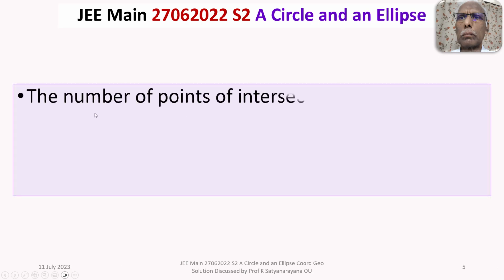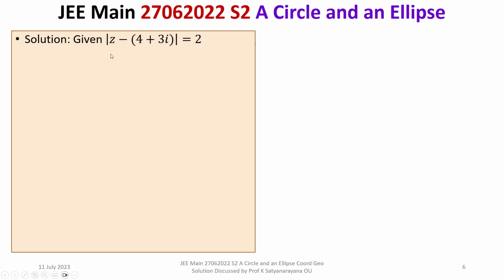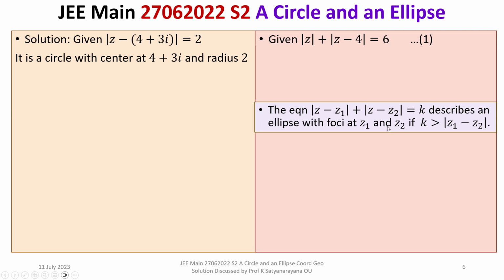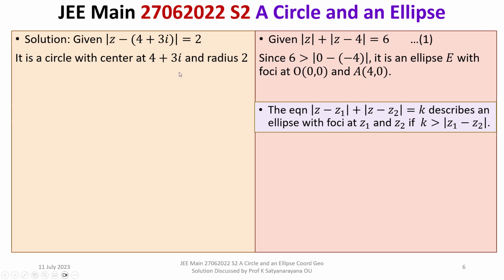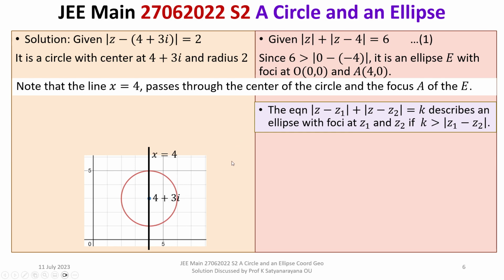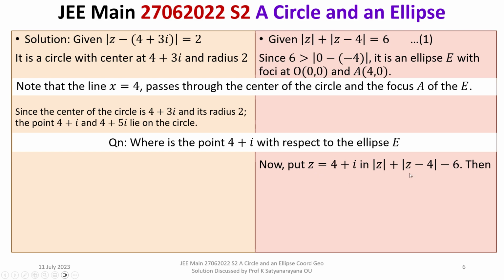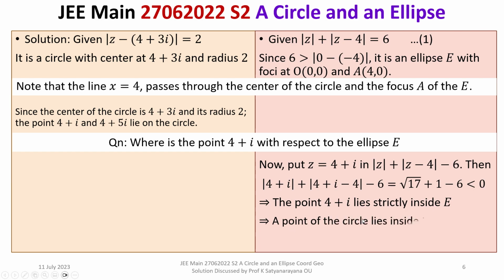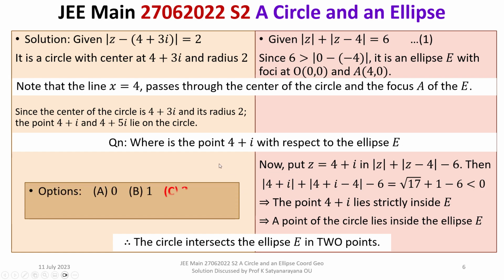JEE Main 27062022 S2 Circle and Ellipse Complex Numbers Soln Discussed by Prof K Satyanarayana OU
The solution of a problem from the section Complex Numbers and Quadratic Equations, that appeared in JEE Main held on 27062022 S2, is discussed in detail.
The given problem is on the number of points of intersection of circle and an ellipse in the complex plane.